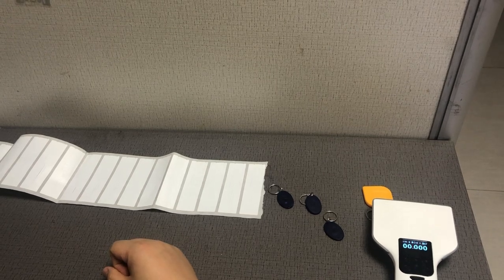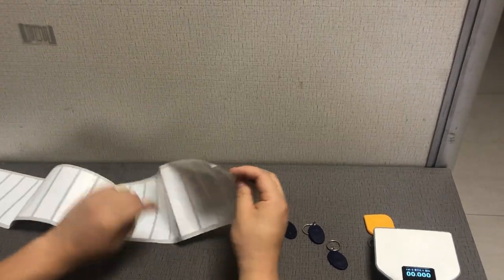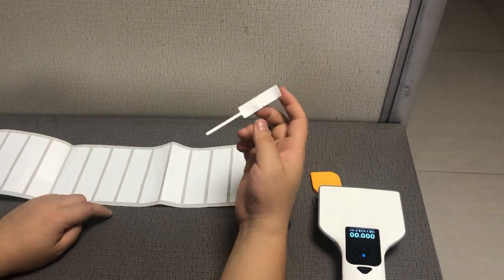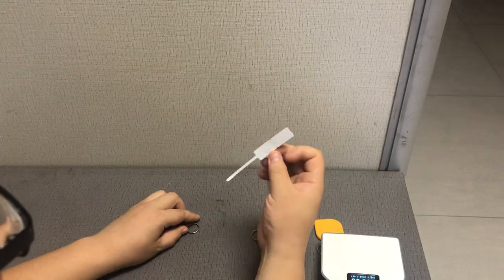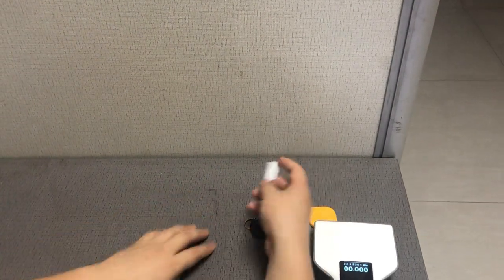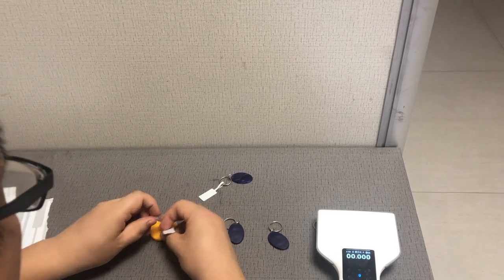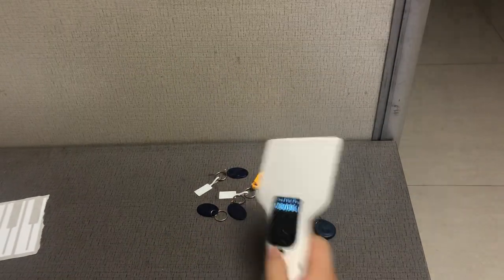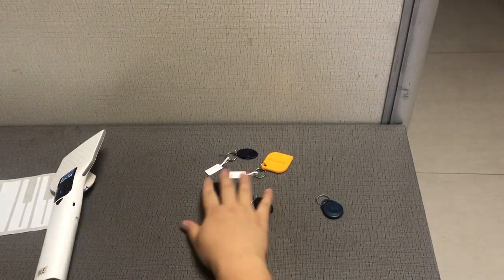UHF RFID Jewelry tag for jewelry tracking/ management system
Introduce of GEE-UT-J7 UHF RFID Jewelry tag, PET material, 860-960 Mhz, NXP ucode 7 chip,4- 5 meter read distance, ISO18000-6C& EPC C1G2 Protocol.